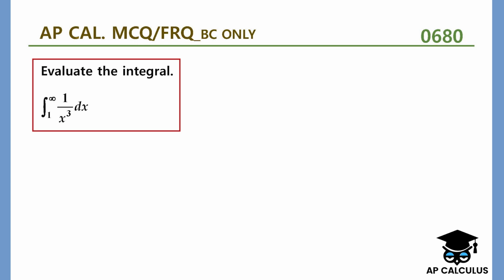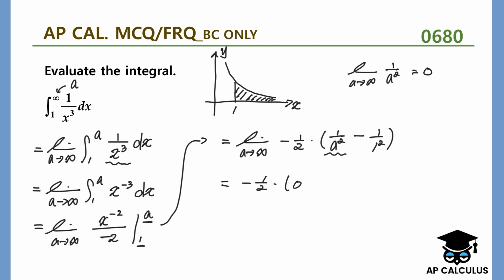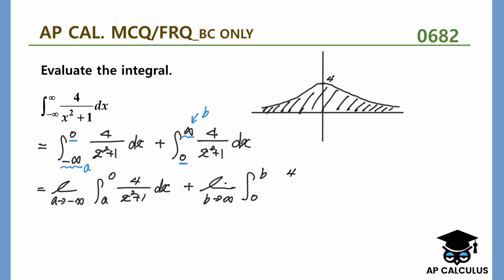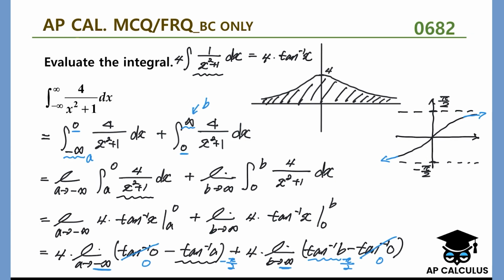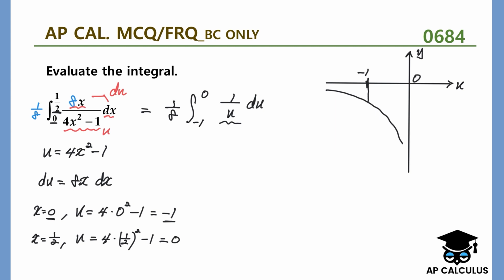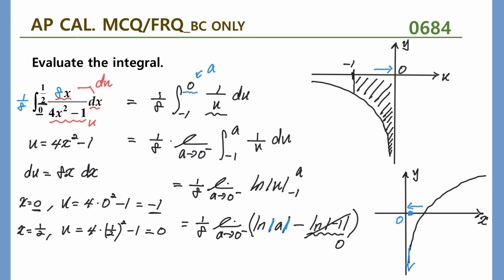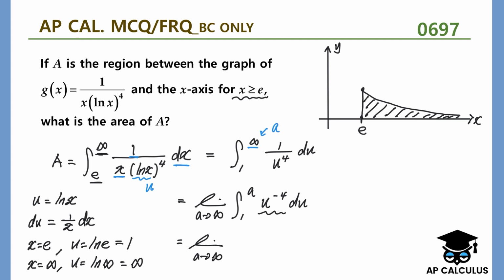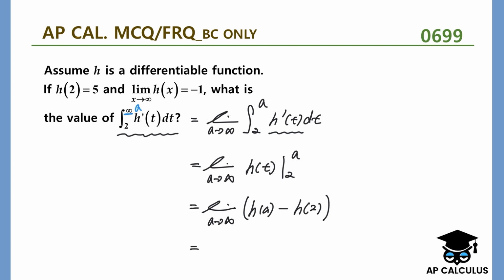𝗔𝗣-𝗖𝗔𝗟𝗖𝗨𝗟𝗨𝗦 𝗔𝗕&𝗕𝗖 (BC Only) Exam Prep #25 | Ch 5-4. Improper Integrals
✅ Hey everyone! Are you struggling with improper integrals in your AP Calculus BC class?
Don't worry, I've got you covered! In this video, we'll be diving into the world of improper integrals and exploring how to solve them step-by-step.
By the end of this video, you'll have a clear understanding of how to tackle these types of integrals and be ready to ace your next exam.
So, grab a pen and paper, and let's get started!

00:00 Problem 1
03:38 Problem 2
09:13 Problem 3
14:06 Problem 4
17:53 Problem 5